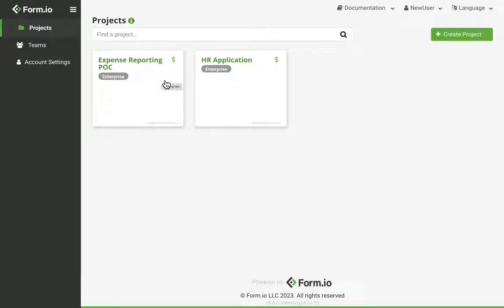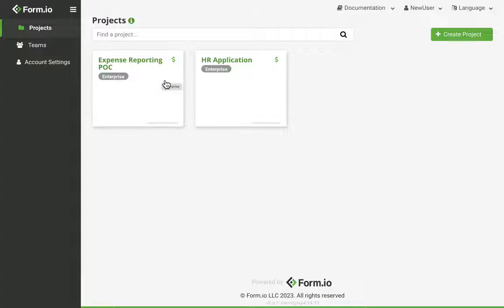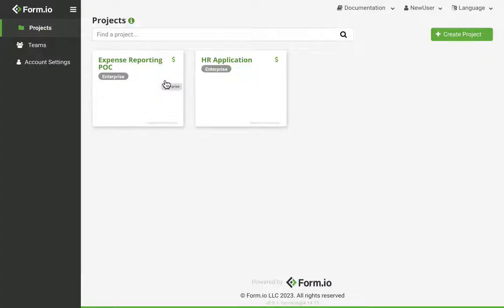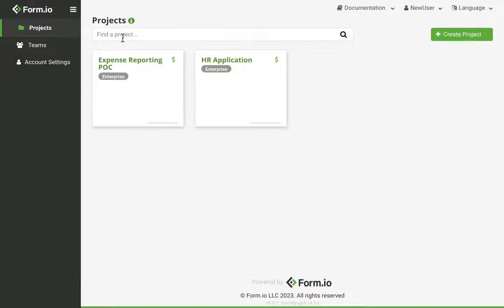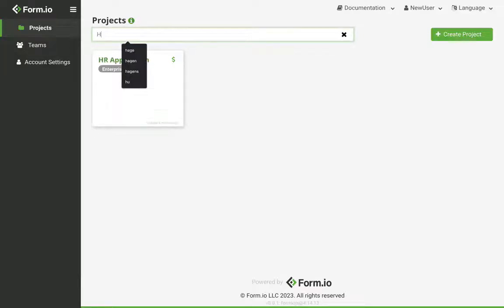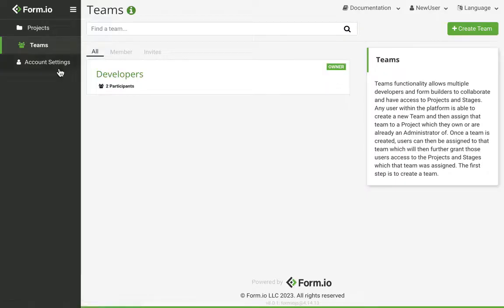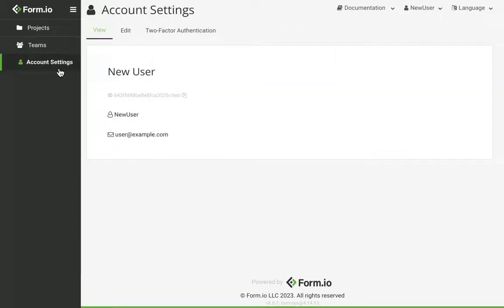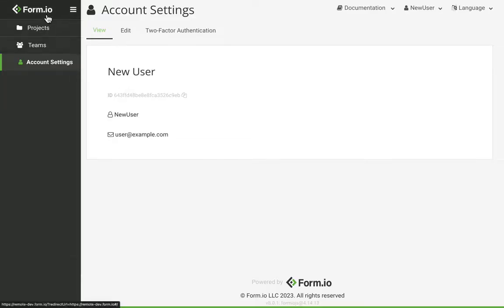Portal Introduction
An introduction to the Form.io Portal.